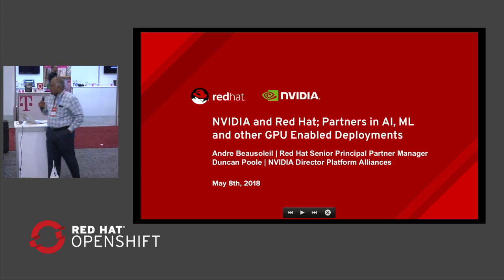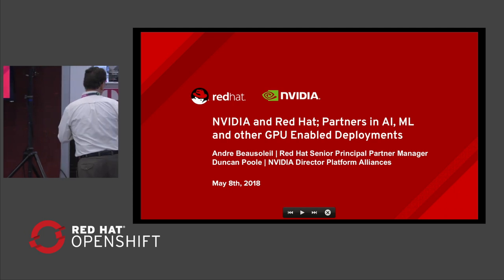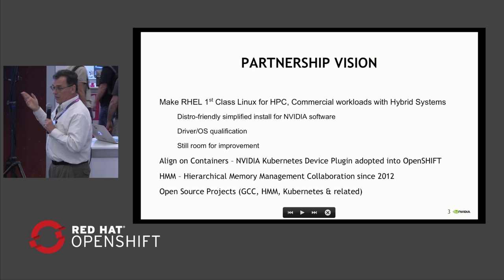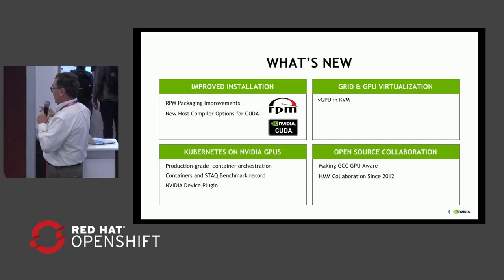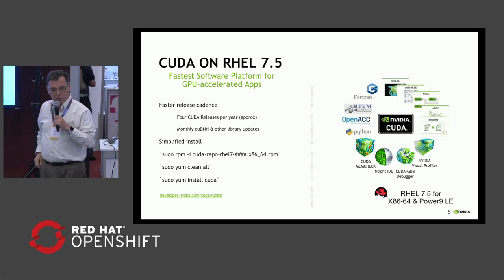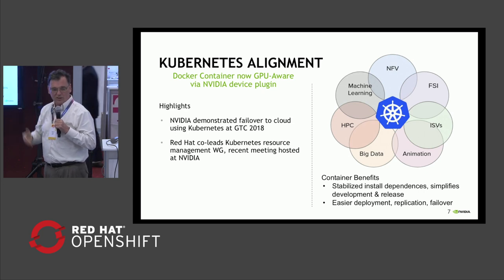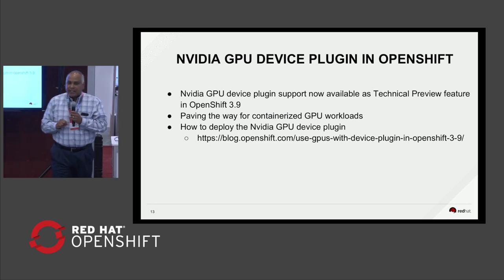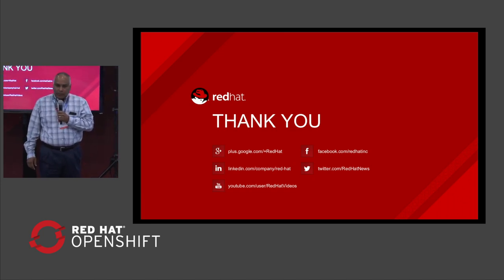Nvidia and Red Hat; Partners in AI, ML and Other GPU Enabled Deployments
With Artificial Intelligence and Machine Learning workloads expected to drive demand for the next wave of applications in the data center, Graphics Processing Unit (GPU) deployments using containers within an enterprise Linux environment will become more common. You will want to attend this session if you are a system administrator, developer or just looking to better understand how Red Hat is partnering with Nvidia to improve the developer experience, support containerized applications, and enable GPU and vGPU accelerated workloads to run on Red Hat Enterprise Linux for both bare-metal and hybrid cloud environments.